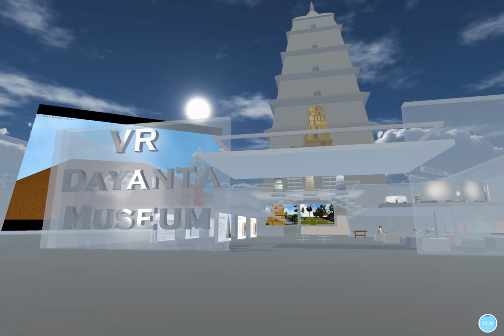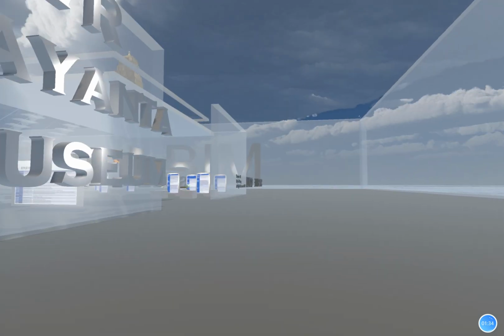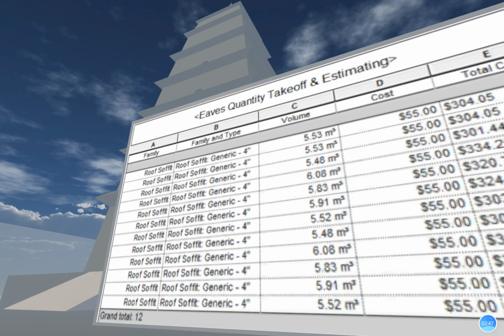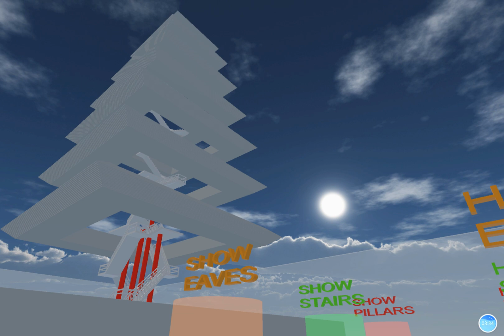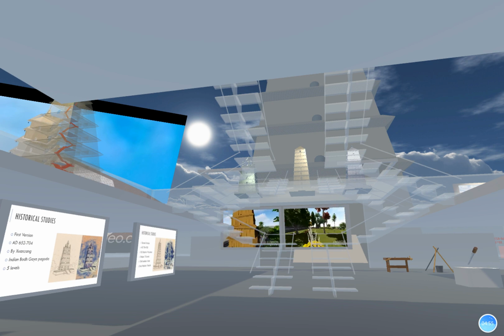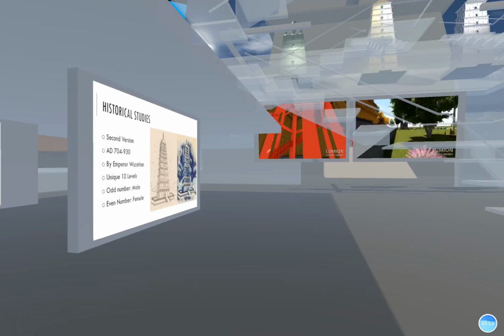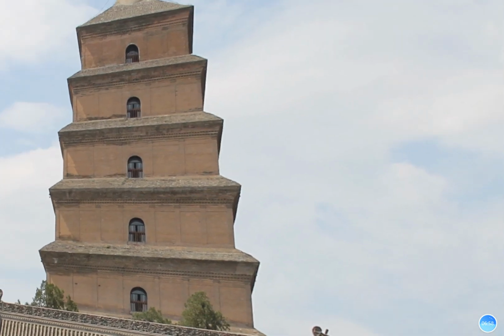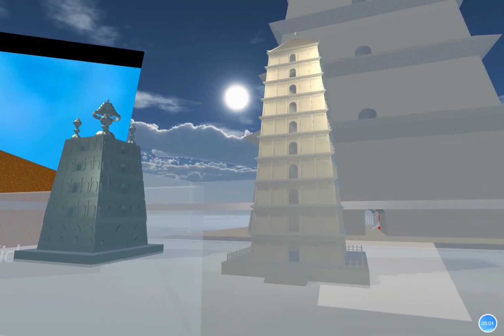VR Museum Backup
Have a fantastic virtual tour of the Dayanta Museum!